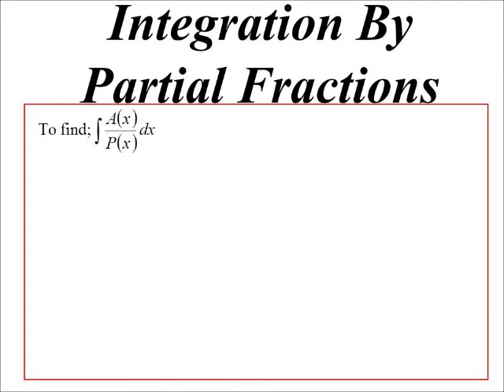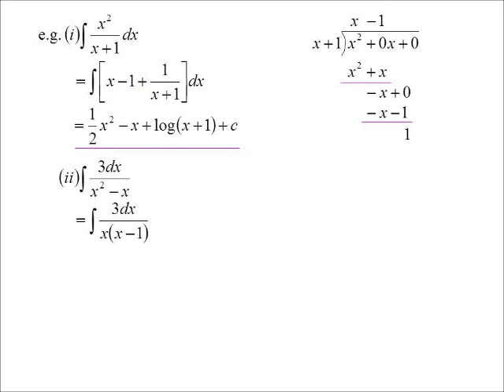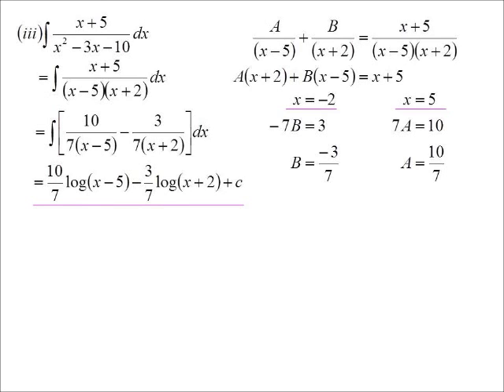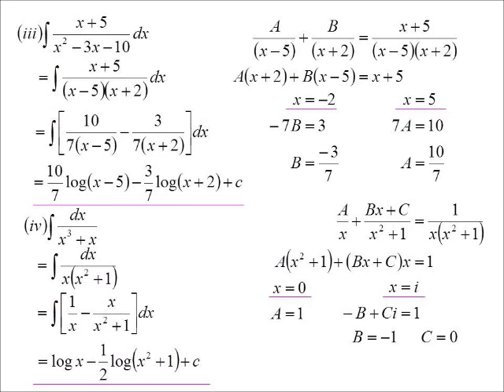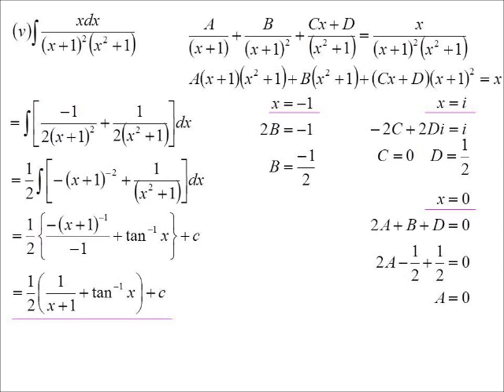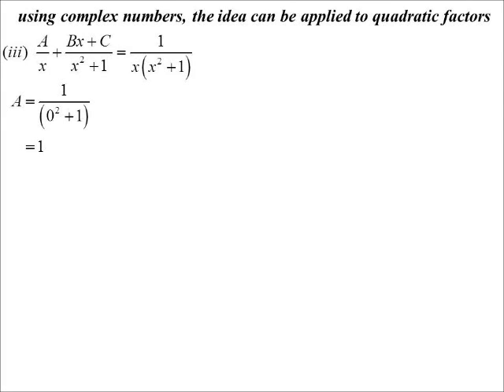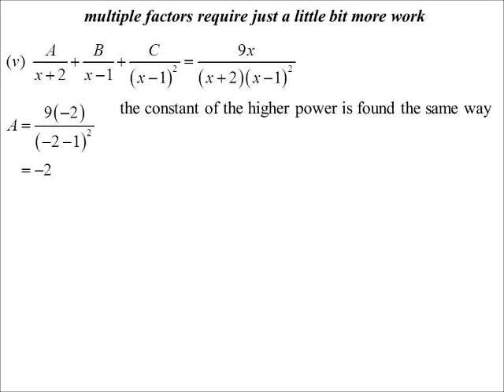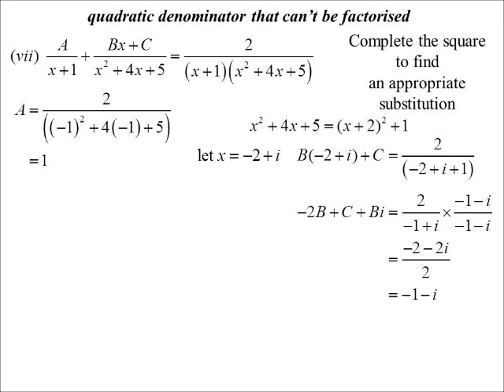12X2 T04 01 partial fractions 2016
Deconstructing the algebraic fractions in order to integrate.